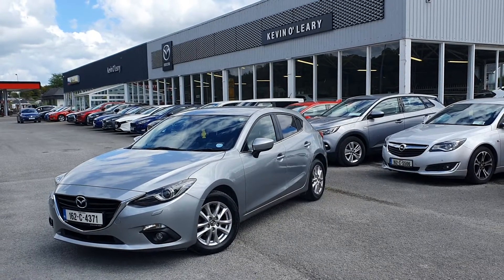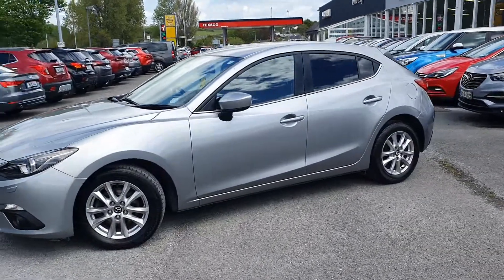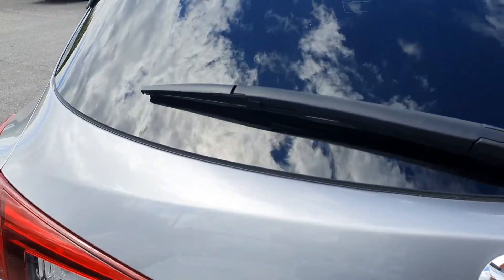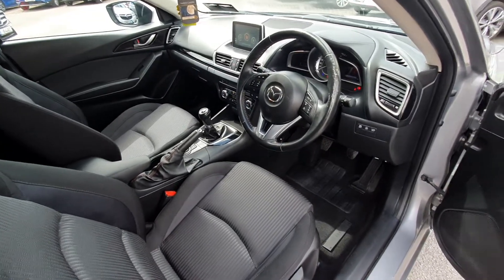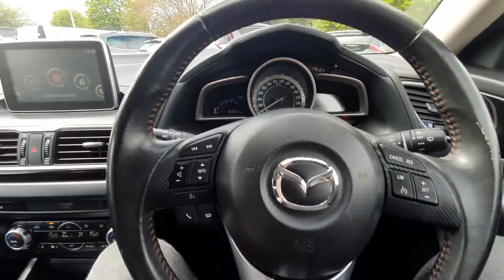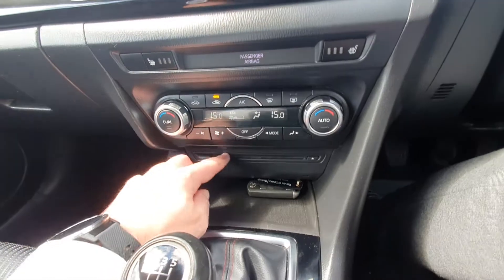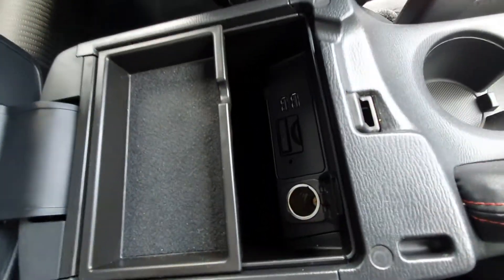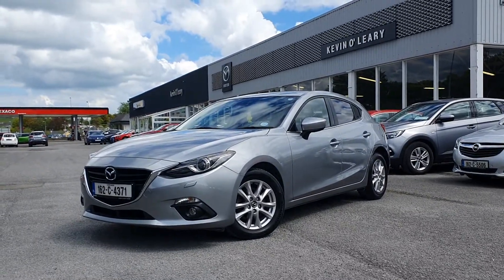162C4371 - 2016 Mazda 3 1.5D 105PS EXECUTIVE SE 14,900